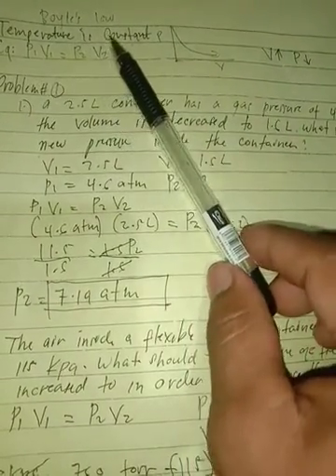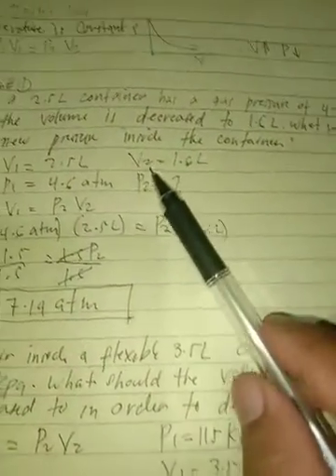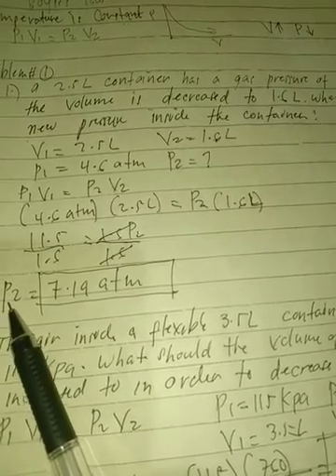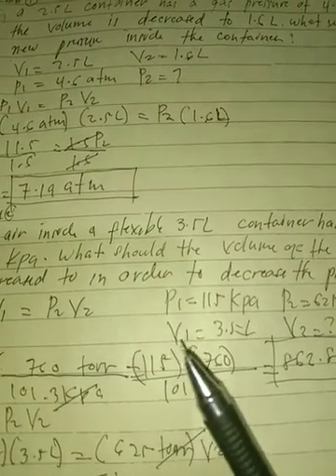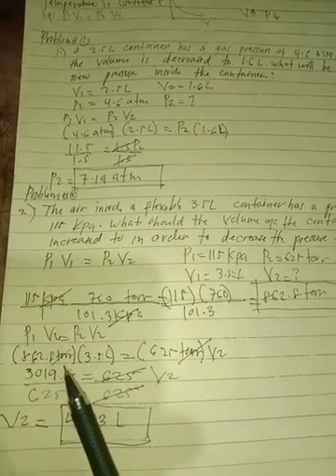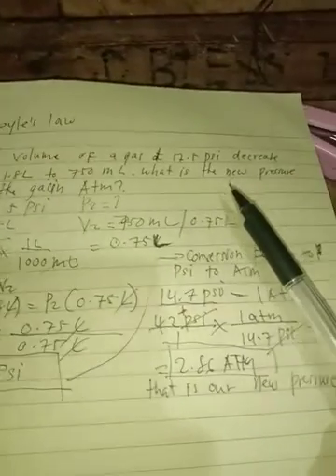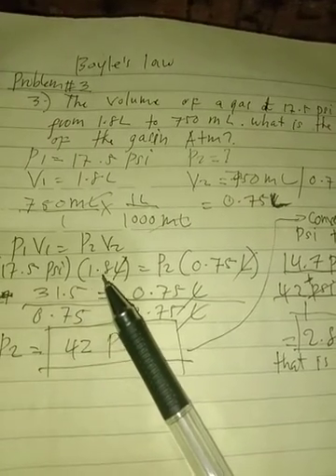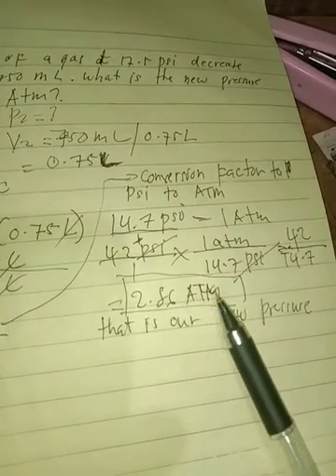module 3 Boyle's Law Problem#1 Problm #2 Problem #3 problems with solutions